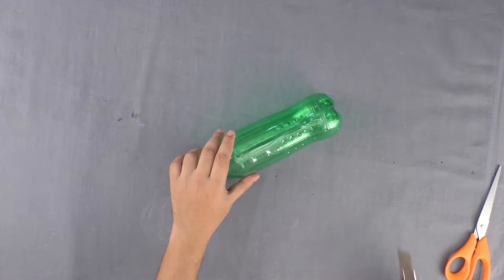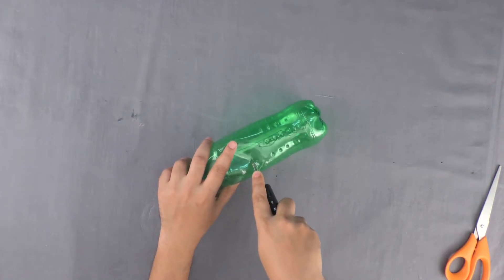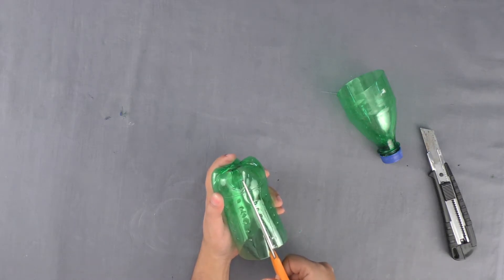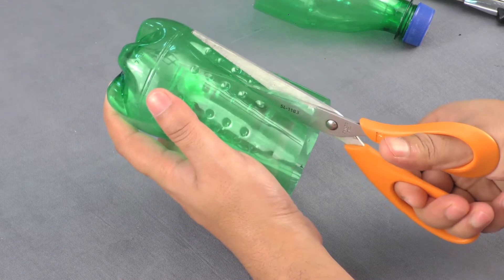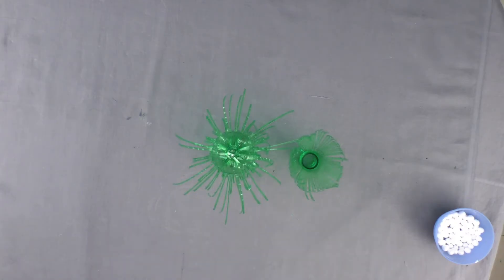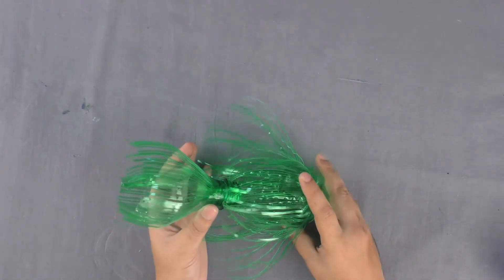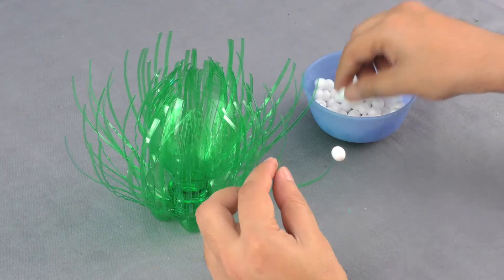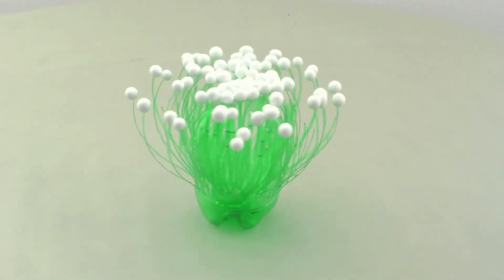Sea Anemone | Kriti Educational Videos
This video from Kriti Educational Videos is an craft video is all about making a simple craft work with the materials that are just around you. This is simple piece of decoration
Required Materials:
a. Green coloured cola bottle
b. Scissors
c. Paper knife
d. Thermocol balls